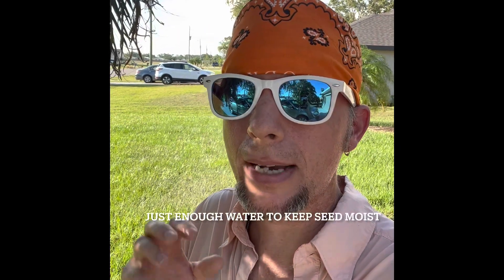Bare spots in Bahia grass and how to manage them.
Late spring is the best time to give seedlings and new sod a running start. When you overseed, mow at max height and then drop the deck height one setting down and go again. Don’t cut it down all at once but you want it lower than usual to help those seeds get down to the dirt.
Seed and new sod, water multiple times daily but only for a few minutes. Keep damp without over watering the established grass.